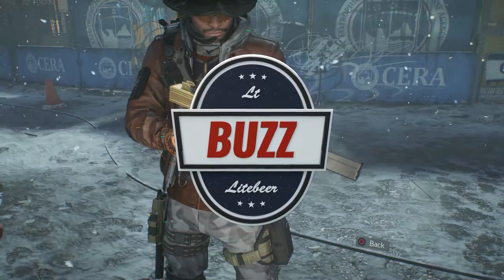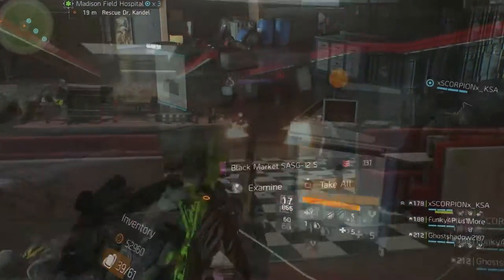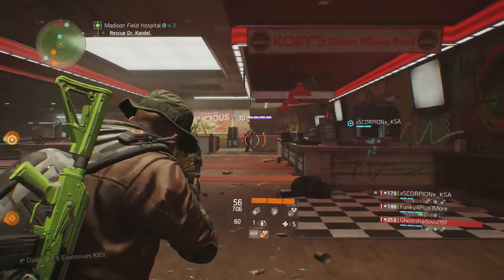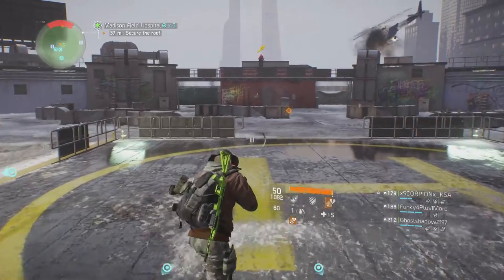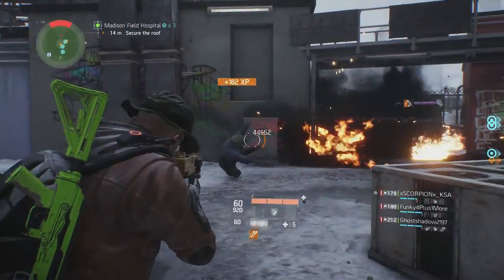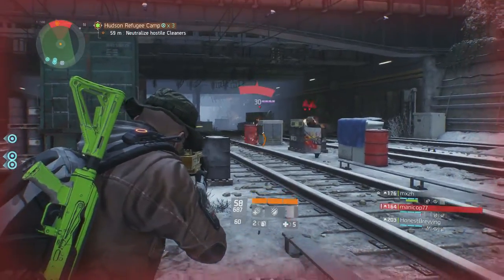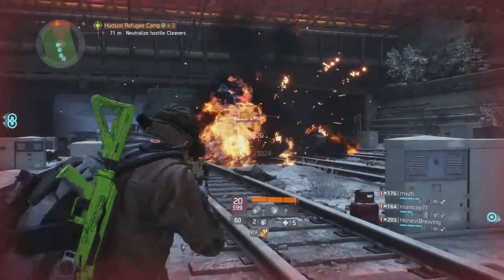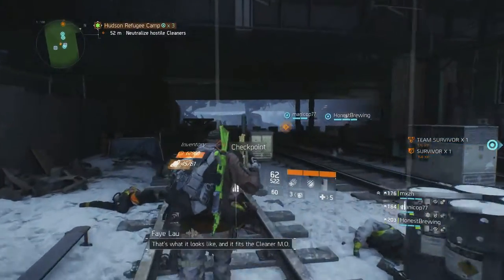MIDAS UNIQUE Sub Machine Gun Weapon Review - Tom Clancy's The Division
Tom Clancy's "The Division" drops us into a pandemic New York environment where nobody is safe. I will be reviewing all weapons as they become available with available statistics as well as my opinions. This is review #33 featuring the Unique Midas Sub Machine Gun.